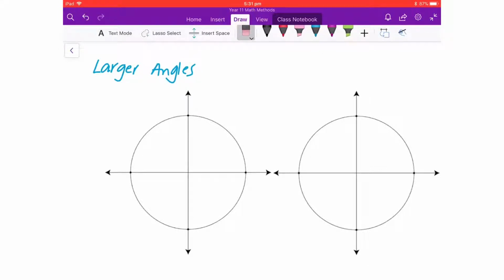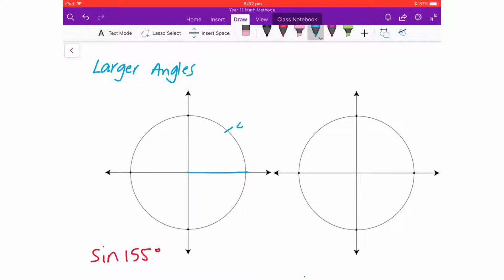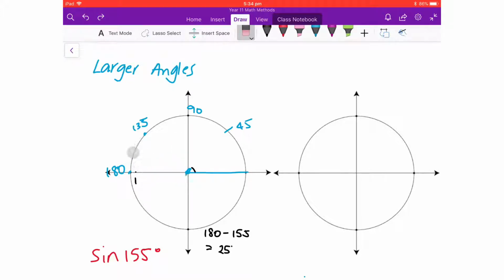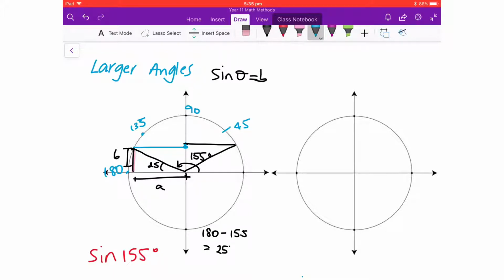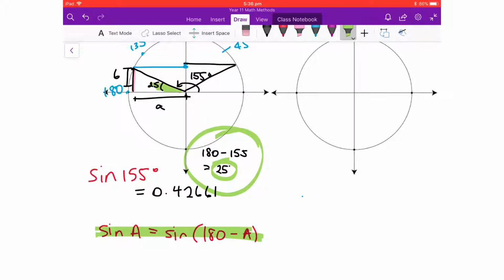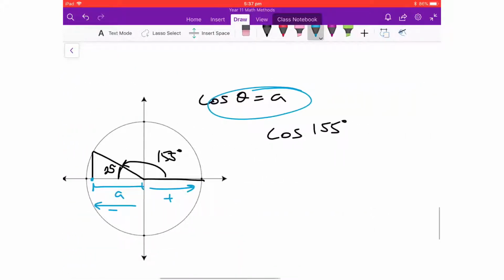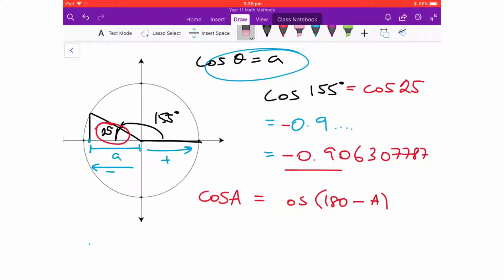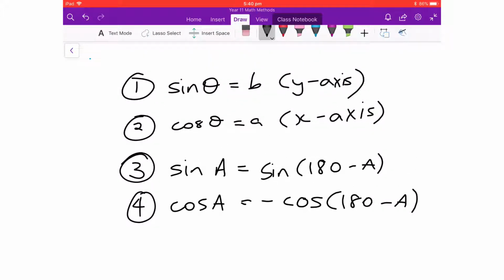Introduction to the Unit Circle - Finding the values of Sin/Cos of Larger Angles (Part 5 of 5)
This video concludes the Unit Circle series where we discuss how to find the values of sine and cosine of larger angles of above 90 degrees and less than 180 degrees. This video is aligned with the Year 11 Unit 1 Mathematics Methods course.